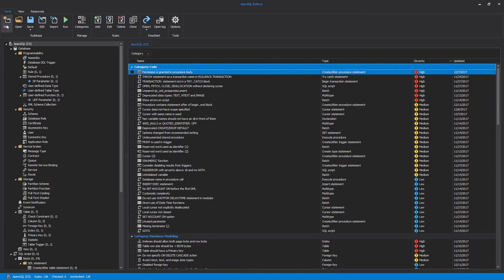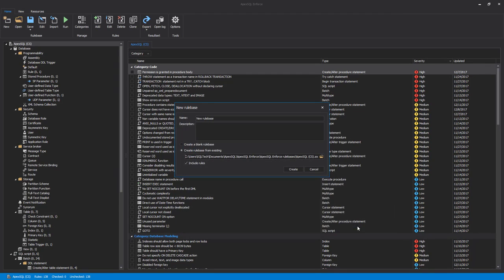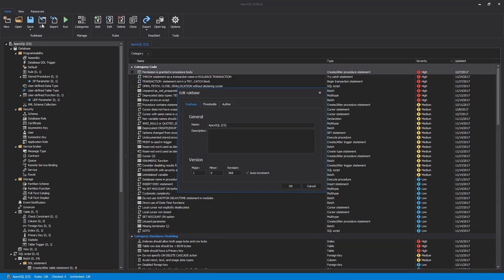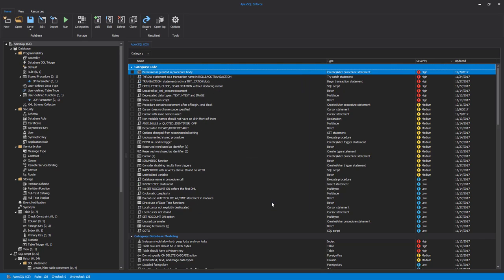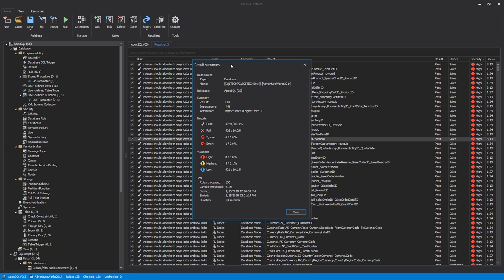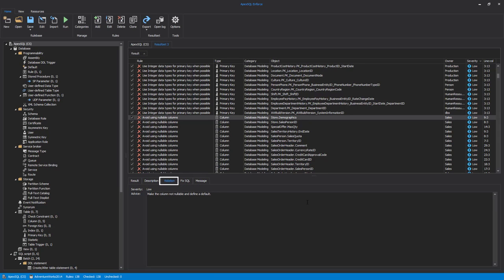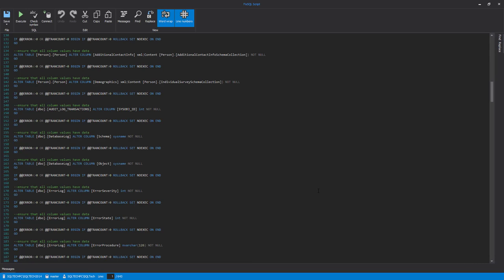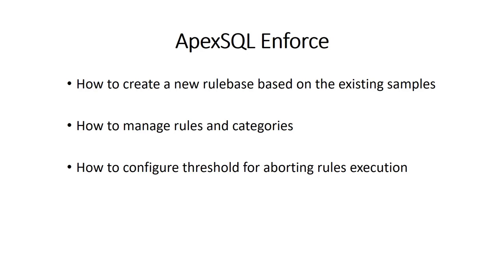An introduction to ApexSQL Enforce